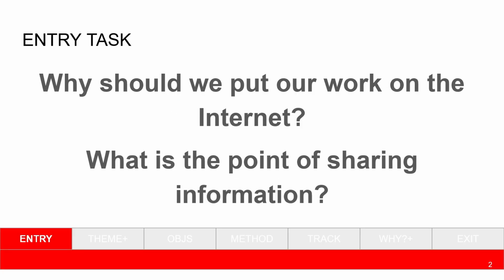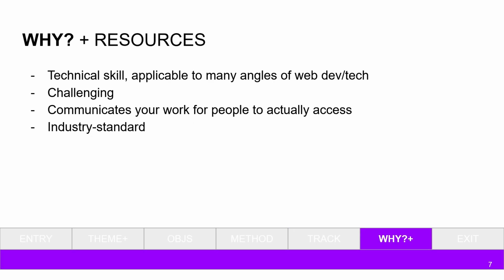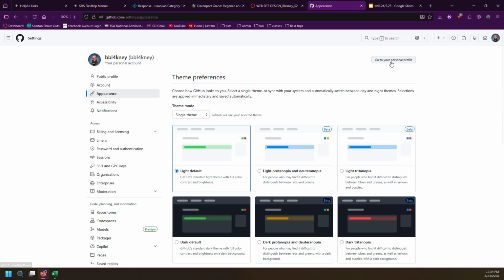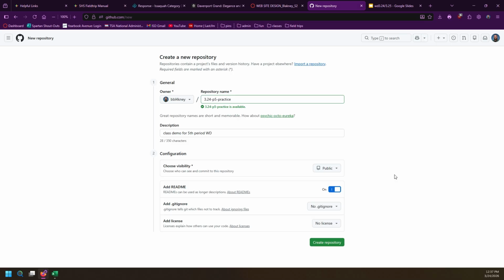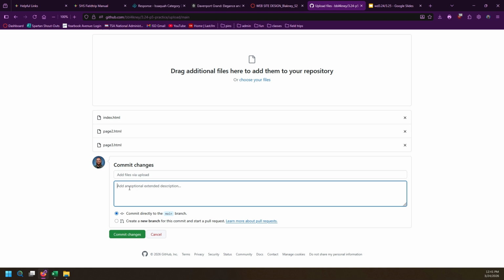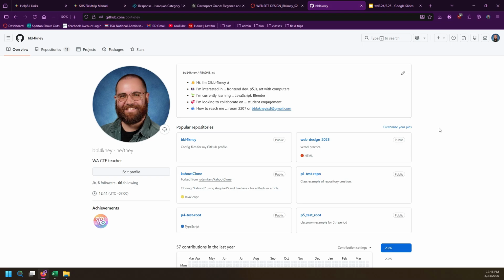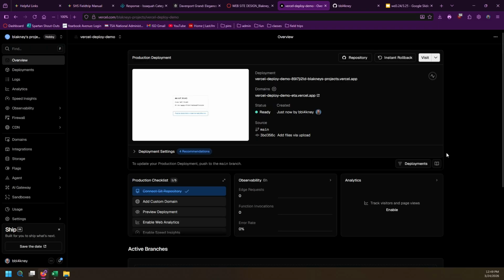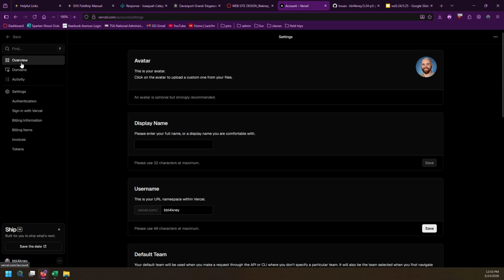2026.0324-p5; GITHUB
Configuration for github repos, steps for Vercel deployments